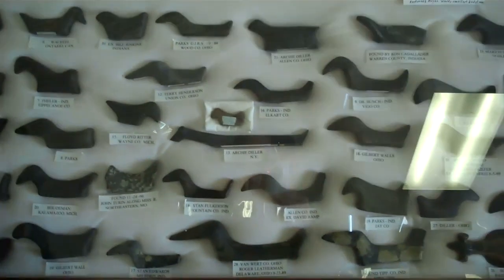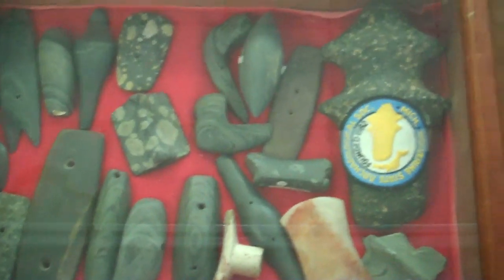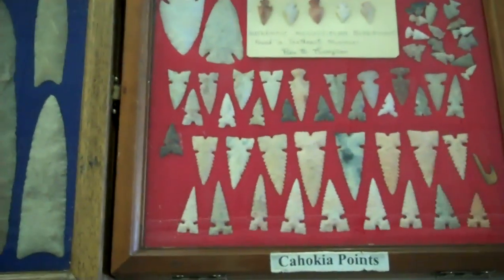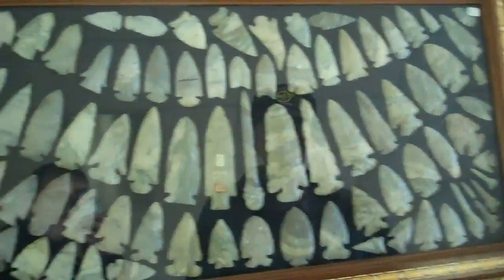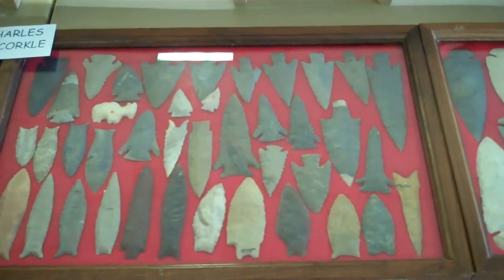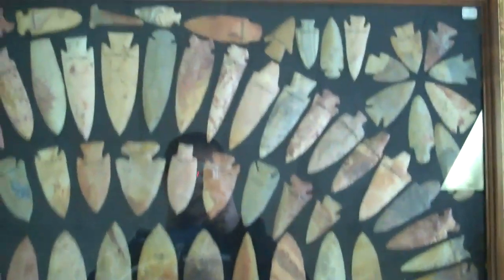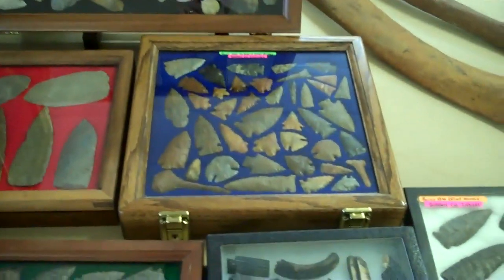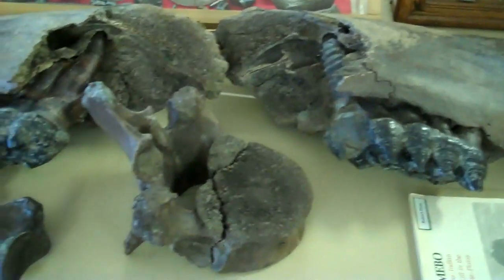2011 Boonville Artifact Show Part 2